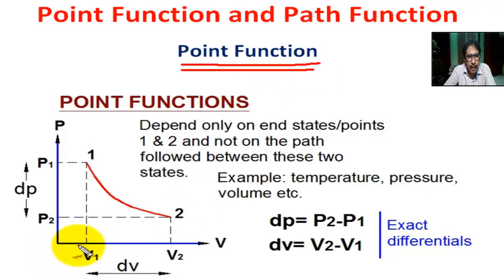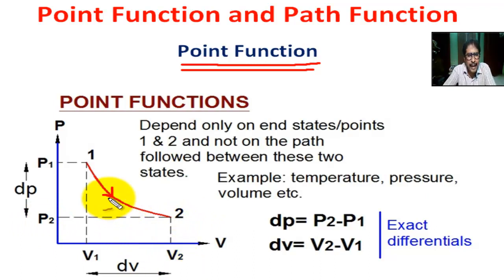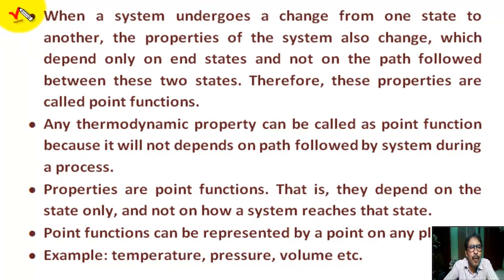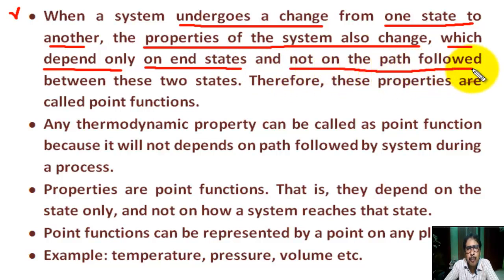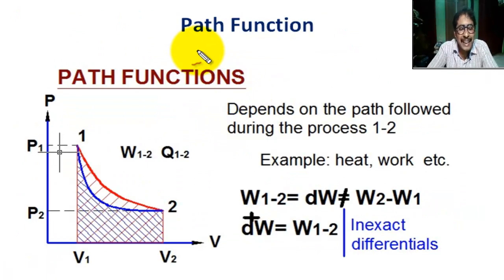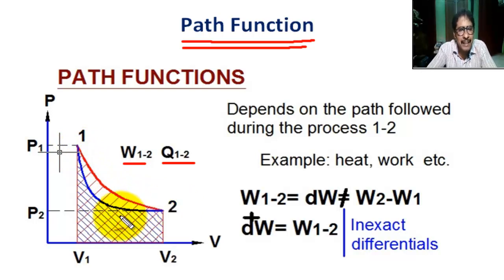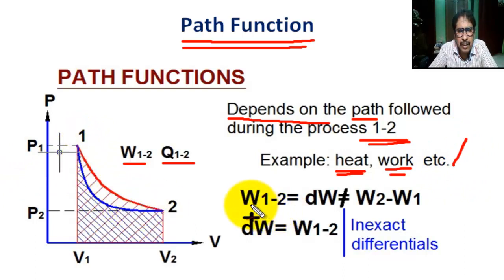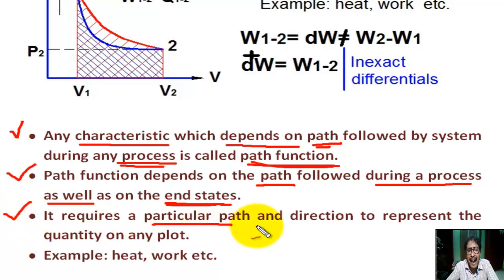POINT FUNCTION AND PATH FUNCTION - Thermodynamics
In this tutorial students can learn  “POINT FUNCTION AND PATH FUNCTION - Thermodynamics”